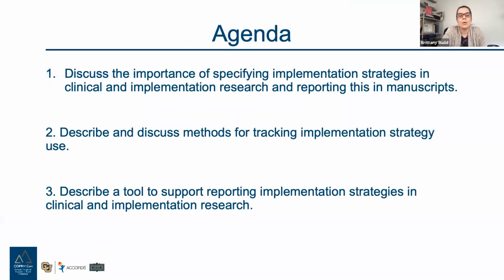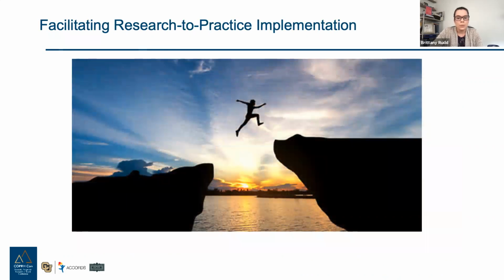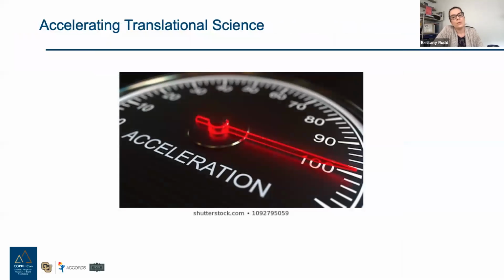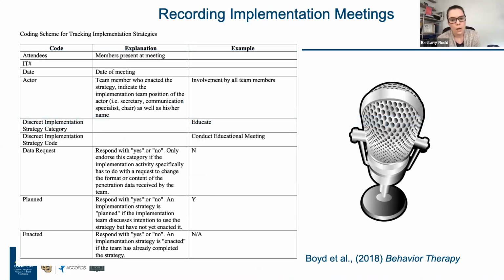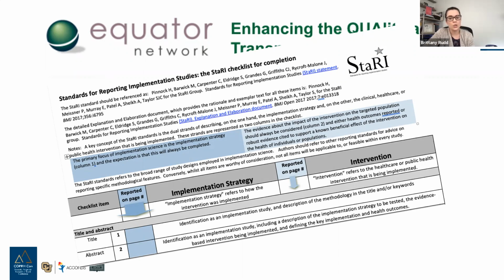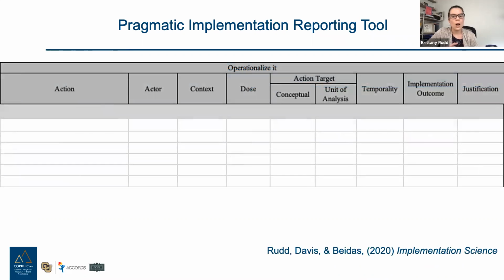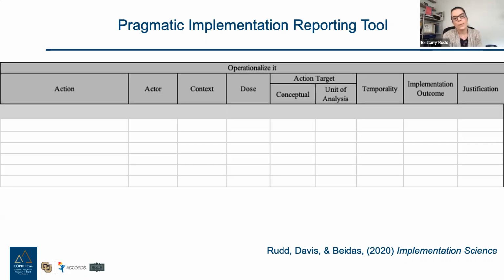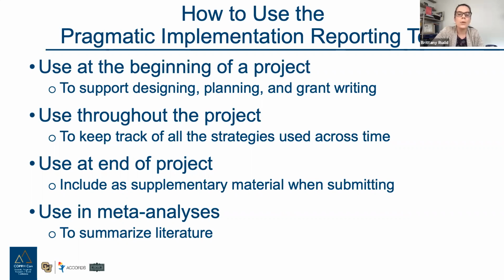COPRH Con 2021 - Brittany Rudd, PhD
Methods for Reporting and Aligning Implementation Strategies with Implementation Outcomes